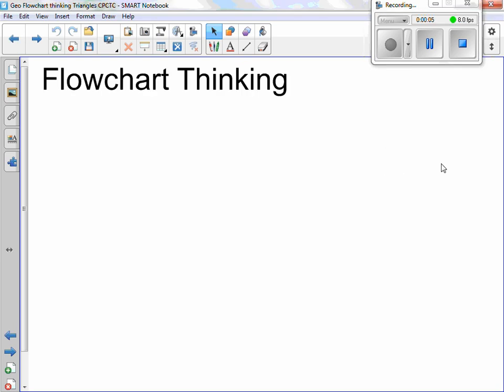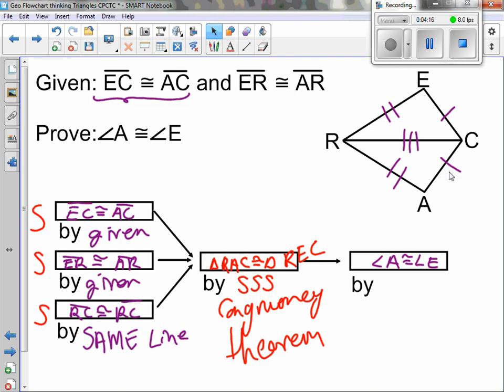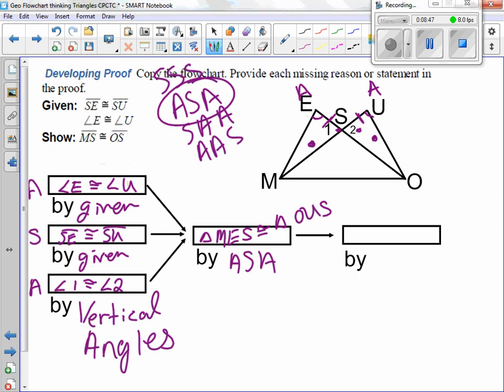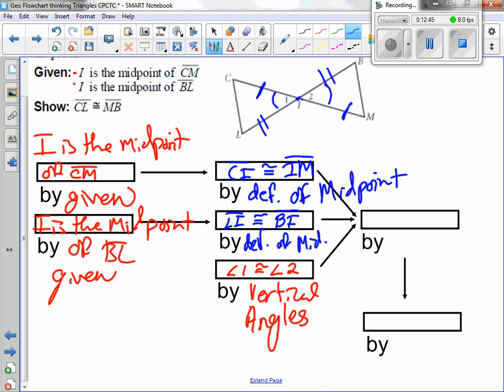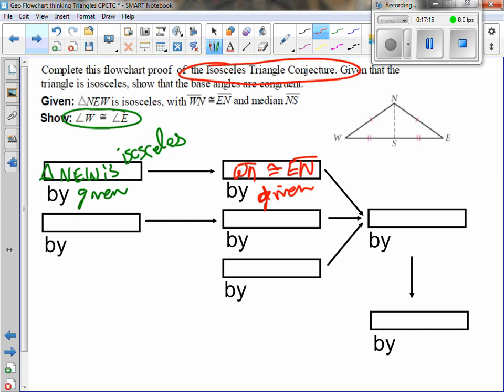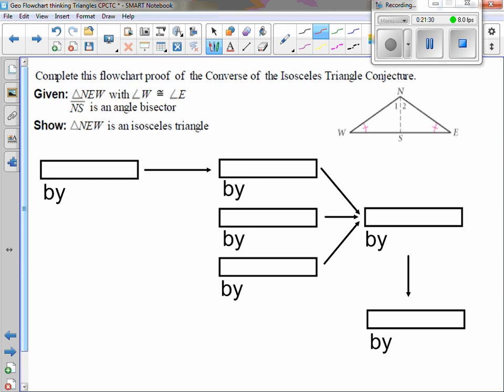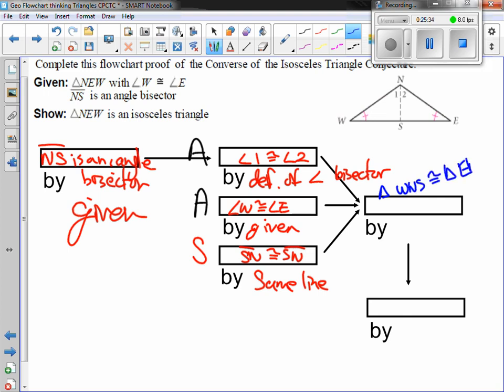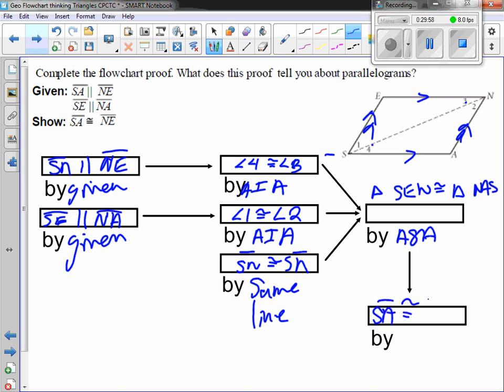Geometry Chapter 5 Flowcharts And CPCTC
Using CPCTC in flowchart proofs